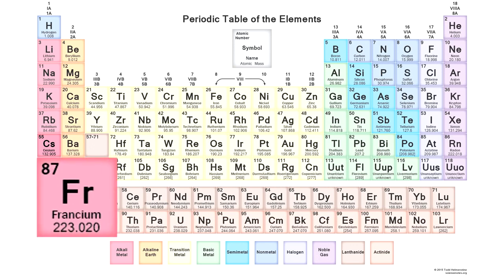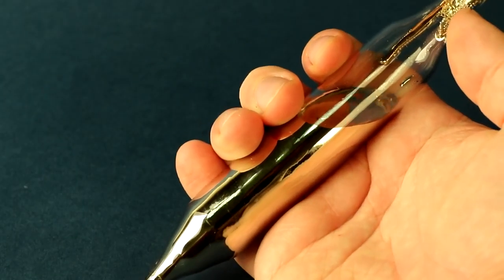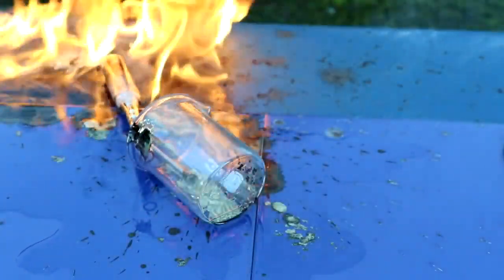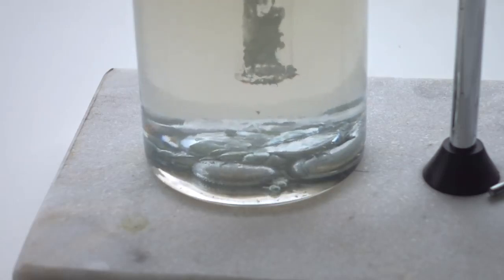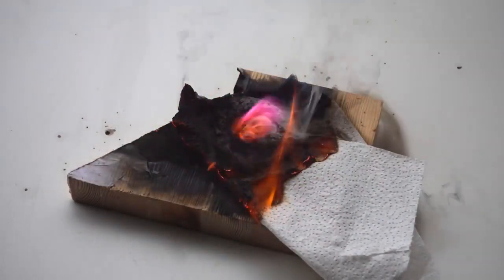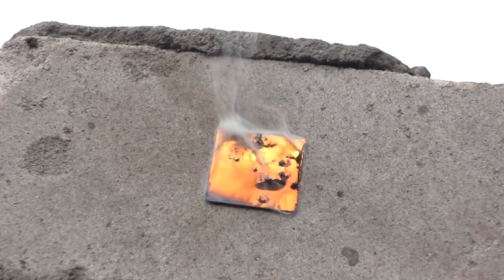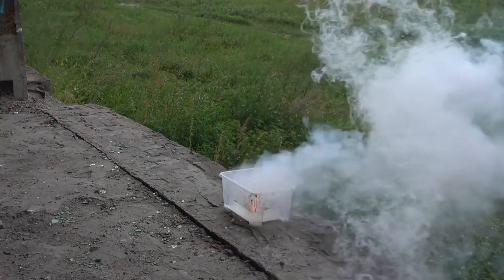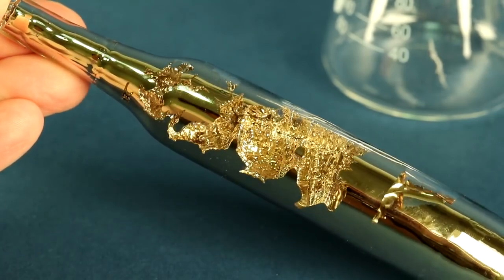Cesium logam paling aktif dibumi!!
Logam-logam alkali memiliki sifat-sifat yang sangat mirip: semuanya berkilau, lunak, logam yang sangat reaktif pada suhu dan tekanan standar dan mudah kehilangan elektron terluarnya membentuk kation  dengan muatan +1. Semua logam alkali mudah dipotong menggunakan pisau karena lunaknya, menampakkan kilau permukaannya yang cepat memudar di udara karena oksidasi oleh uap air dan oksigen (dan nitrogen khusus untuk lithium). Mengingat reaktivitasnya yang tinggi, mereka harus disimpan di dalam minyak untuk mencegah reaksi dengan udara, dan hanya dijumpai secara alami sebagai garam dan tidak pernah sebagai unsur bebas. Cesium, logam alkali kelima, adalah yang paling reaktif di antara semua logam. Dalam tata nama IUPAC  modern, logam alkali mencakup logam-logam golongan 1,[note 3] kecuali hidrogen (H), yang dicantumkan sebagai unsur golongan 1 tetapi tidak dianggap sebagai suatu logam alkali karena perilakunya yang menyimpang jauh dari perilaku logam alkali. Semua logam alkali bereaksi dengan air. Logam alkali yang lebih berat bereaksi lebih hebat daripada yang ringan.

Seluruh logam alkali yang ditemukan berada di alam: sesuai urutan kelimpahannya, natrium adalah yang paling melimpah, diikuti oleh kalium, litium, rubidium, sesium, dan terakhir fransium, yang sangat jarang karena radioaktivitasnya yang sangat tinggi; fransium hanya terjadi dalam jumlah renik, produk rantai peluruhan alami. Telah dilakukan sejumlah eksperimen untuk mencoba mensintesis ununennium (Uue), yang merupakan anggota berikutnya dari golongan ini, tetapi mereka semua menemui kegagalan. Namun, ununennium mungkin bukan suatu logam alkali mengingat efek relativistik, yang diprediksi memiliki pengaruh besar terhadap sifat kimia unsur superberat; kalaupun ternyata Uue adalah logam alkali, diprediksi akan mempunyai perbedaan sifat fisika dan kimia dengan homolognya yang lebih ringan.

Sebagian besar logam alkali mempunyai banyak aplikasi yang berbeda. Salah satu aplikasi unsur murni yang paling terkenal adalah penggunaan rubidium dan sesium dalam jam atom, yang mana jan atom sesium lebih akurat dan presisi dalam menunjukkan waktu. Aplikasi umum senyawa natrium adalah lampu uap natrium, yang memancarkan cahaya dengan sangat efisien. Garam dapur, atau natrium klorida, telah digunakan sejak zaman dulu. Natrium dan kalium juga merupakan unsur esensial, memiliki peran biologis utama sebagai elektrolit, dan meskipun logam alkali lainnya tidak esensial, mereka juga mempunyai pengaruh beragam terhadap tubuh, baik menguntungkan maupun merugikan.